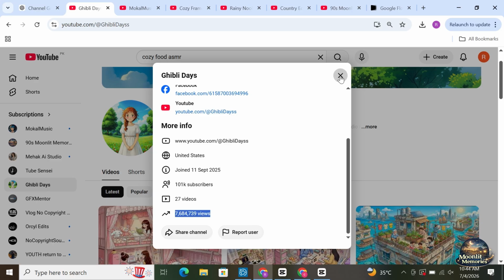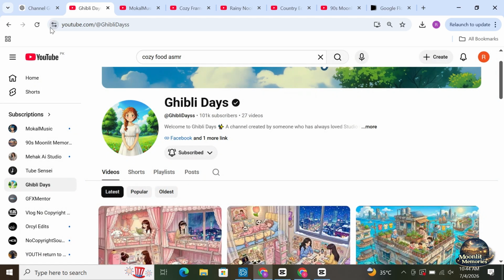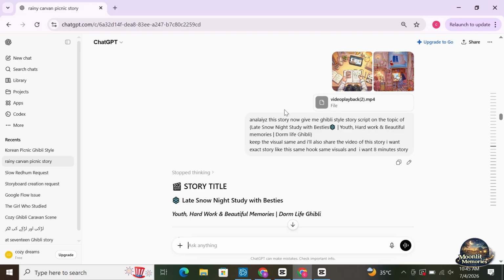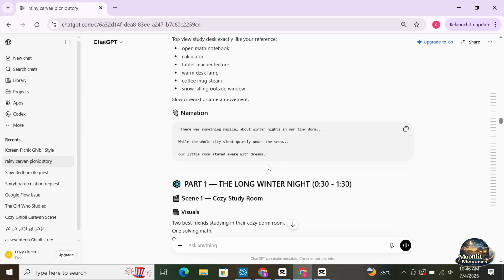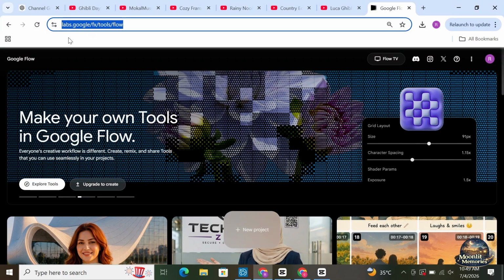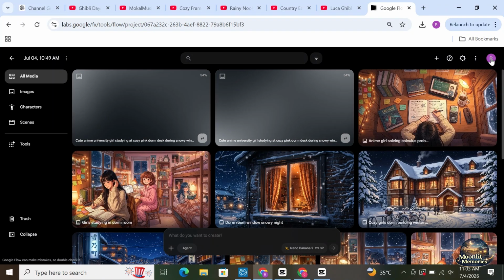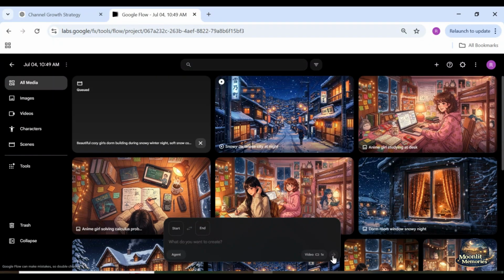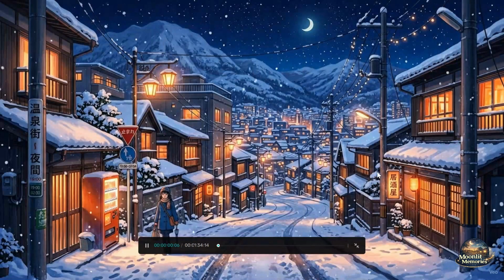How to Create Ghibli Style AI Videos with FREE Tools (Complete Beginner Tutorial) | Earn $1000+ RPM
Want to create beautiful Ghibli-style AI videos completely FREE?

In this complete beginner-friendly tutorial, I'll show you my exact workflow for creating cinematic Ghibli-style videos using free AI tools.

In this video you'll learn:

✅ Finding viral video ideas

✅ Writing emotional stories with ChatGPT

✅ Generating scenes using Google Flow

✅ Creating stunning AI animations

✅ Editing everything inside CapCut

✅ Creating high CTR thumbnails

✅ Writing SEO titles, descriptions, hashtags & tags

✅ Growing an AI automation YouTube channel

This is the exact workflow I personally use to create my Ghibli-style videos without spending money.

Tools Used

• ChatGPT

• Google Flow

• Veo 3.1 Lite

• CapCut